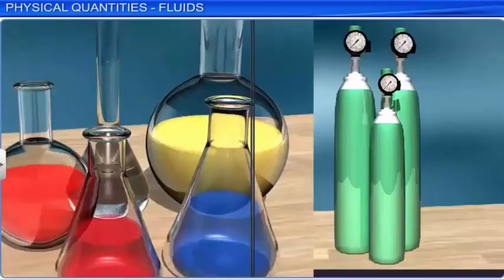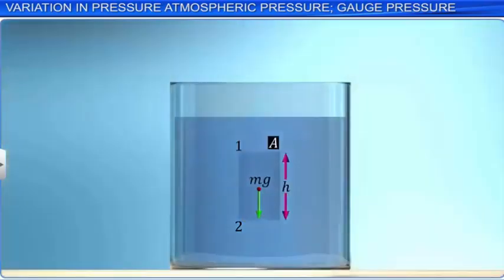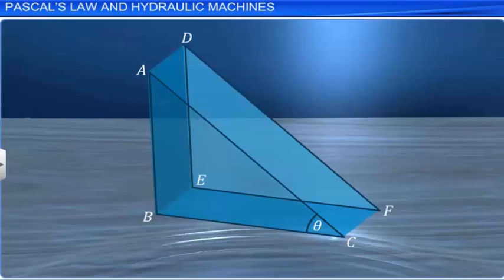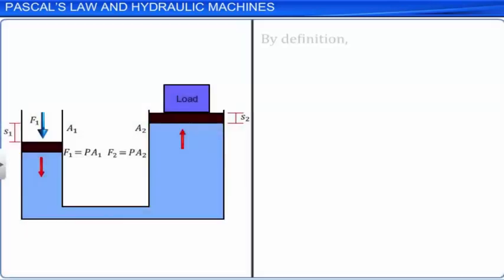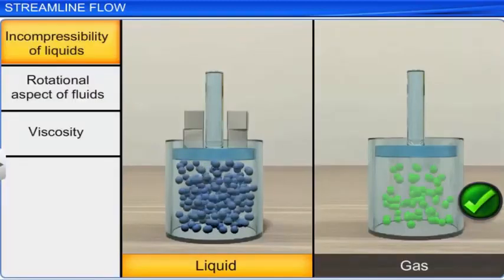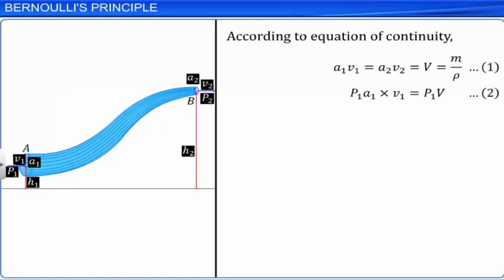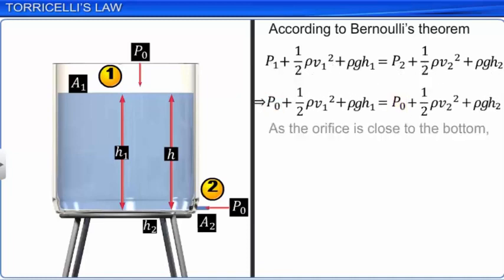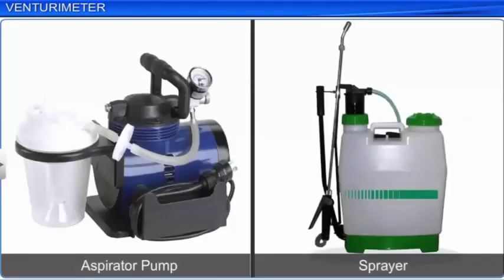mechanical properties of fluids part-1 || CBSE class 11 physicsy chapter 10